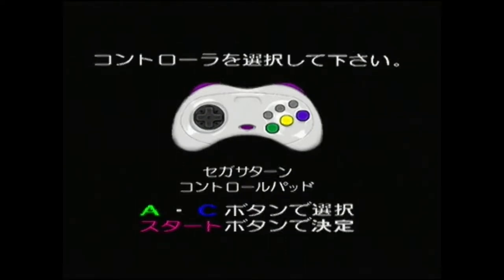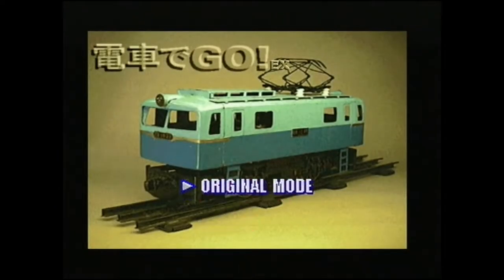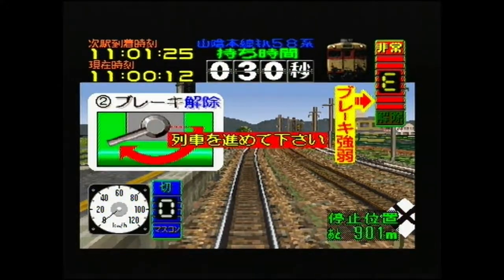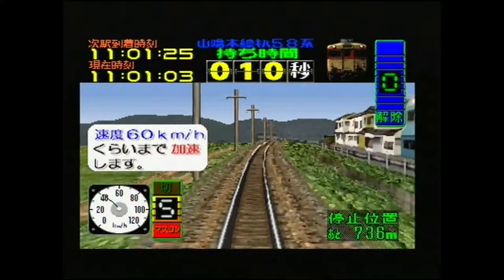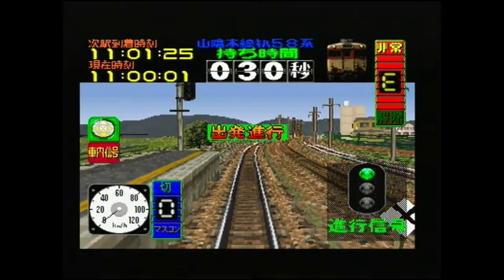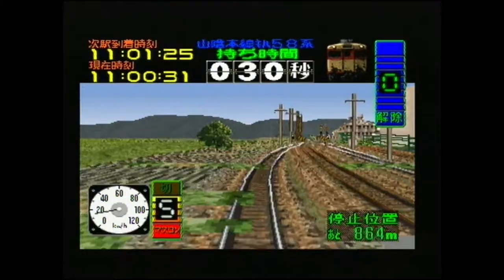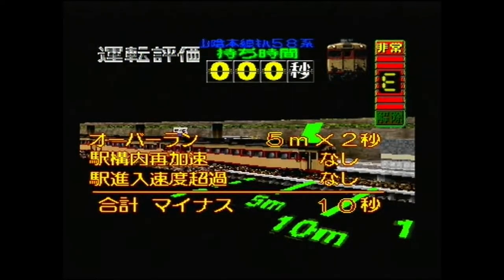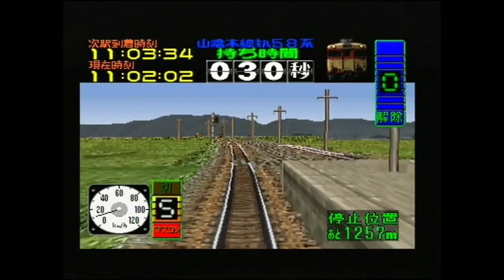Beyond the Moon Runes of Saturn: Densha de Go! EX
Welcome to the next Runes video. This time, I am looking at Densha de Go! EX. It is an arcade train simulator, that even has its very own controller. Can you play it though without knowing Japanese? Let's find out.

As I mention in the video, the main hurdle is Japanese Train Signals, which may even be a hurdle if you CAN speak Japanese! As such, here are a couple of guides that may help. They're for different versions, but there's certainly enough crossover to help guide you along your way.